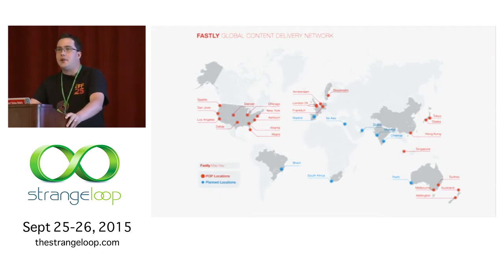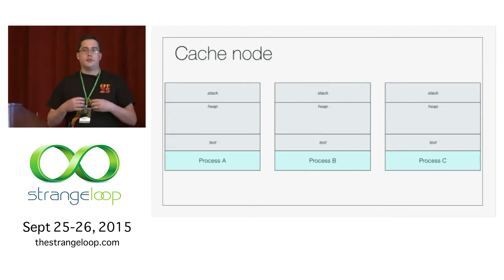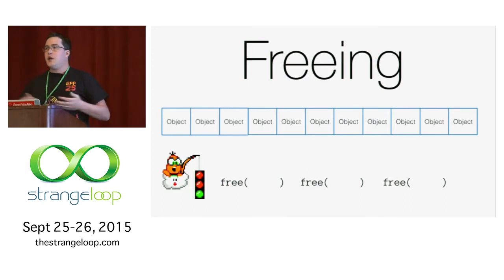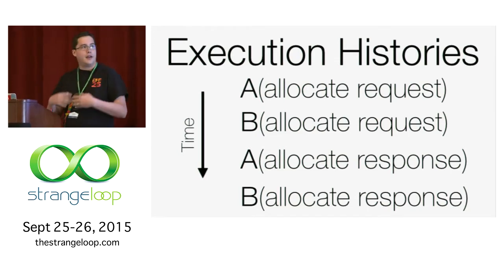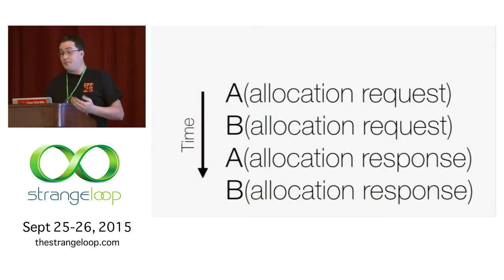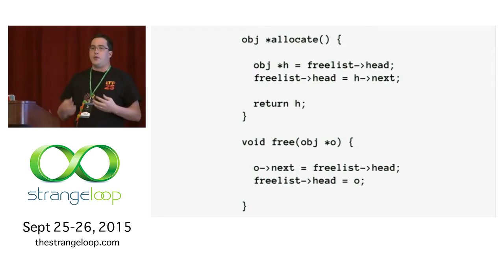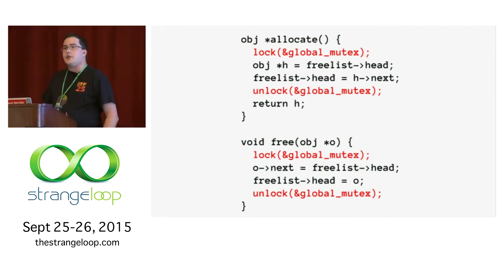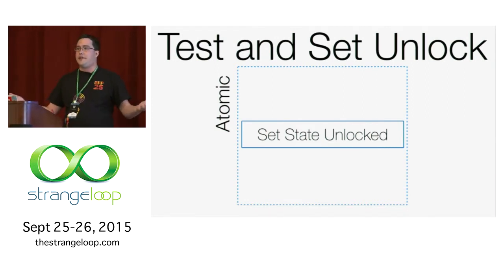"Using Race Conditions in Correct Concurrent Software" by Devon O'Dell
If you've ever worked on concurrent or parallel systems, race conditions have invariably plagued your existence. They are difficult to identify, debug, and nearly impossible to test repeatably. While race conditions intuitively seem bad, it turns out there are cases in which we can use them to our advantage! In this talk, we'll discuss a number of ways that race conditions -- and correctly detecting them -- are used in improving throughput and reducing latency in high-performance systems.

We begin this exploration with a brief discussion of the various types of locks, non-blocking algorithms, and the benefits thereof. We'll look at a naive test-and-set spinlock and show how introducing a race condition on reads significantly improves lock acquisition throughput. From here, we'll investigate non-blocking algorithms and how they incorporate detection of race events to ensure correct, deterministic, and bounded behavior by analyzing a durable, lock-free memory allocator written in C using the Concurrency Kit library.

Devon O'Dell
FASTLY

Devon H. O'Dell is a recovering competitive Guitar Hero and Rock Band addict, but still occasionally enjoys rhythm games and jamming on his ESP Ltd H7-2015. Today, he is a software engineer at Fastly, where he contributes primarily to the performance and debugging of low-level systems. Prior to Fastly, Devon was Lead Software Architect at Message Systems, and contributed heavily to the Momentum high-performance messaging platform. His experience over the last 15 years ranges from web applications to embedded systems firmware (and most areas in-between). His primary technical interests are developing and debugging high-performance, concurrent network systems software and related tools.